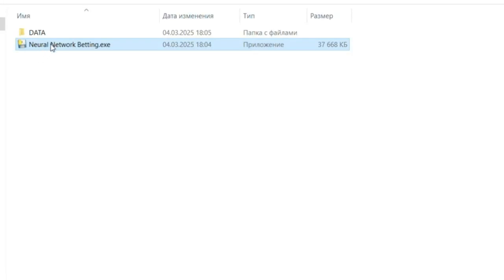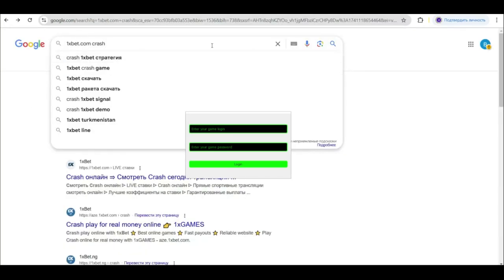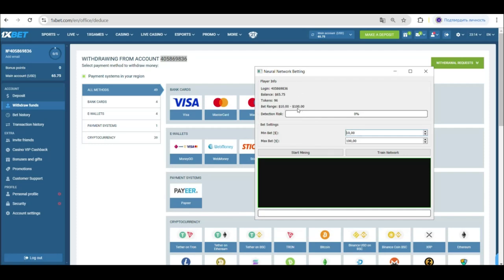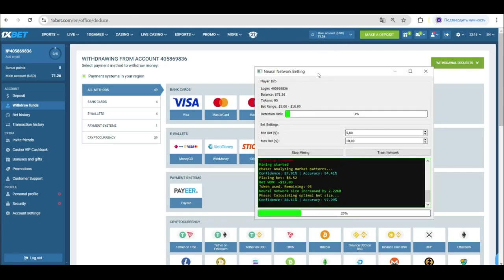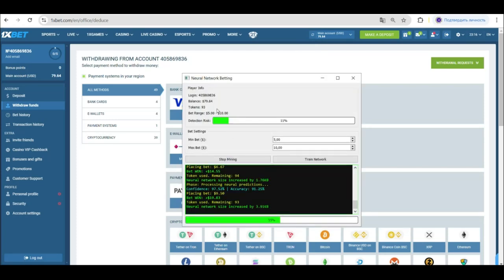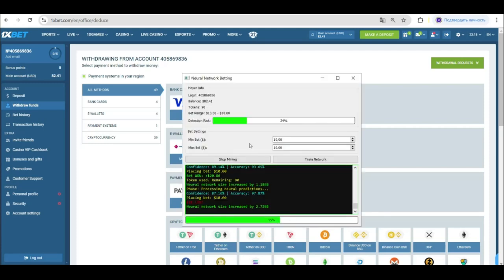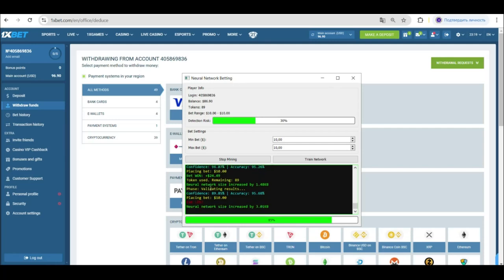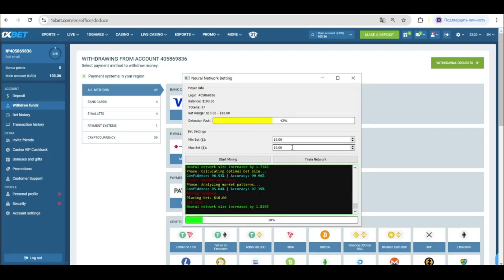1xbet Earning Revolution: A Neuronet That Makes You Money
Unlock the full earning potential within 1xbet with the help of a cutting-edge neuronet. This system is designed to automate the process of make money, by intelligently analyzing data and predicting outcomes. Watch as this neuronet could potentially generate profits for you, transforming your 1xbet experience into a stream of automated income. Learn how to make money easily.